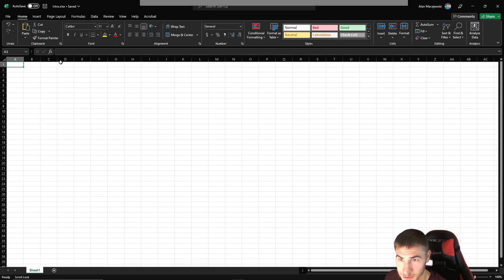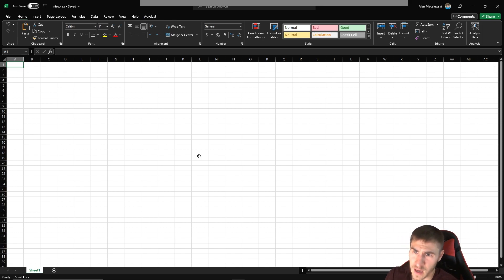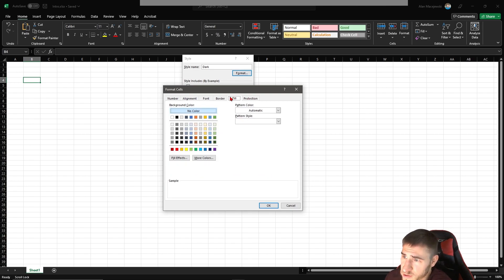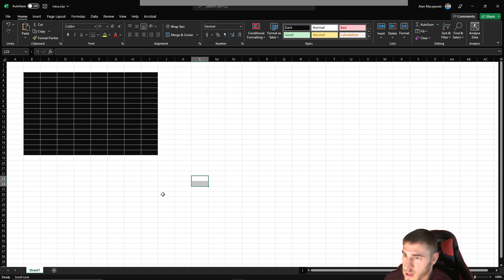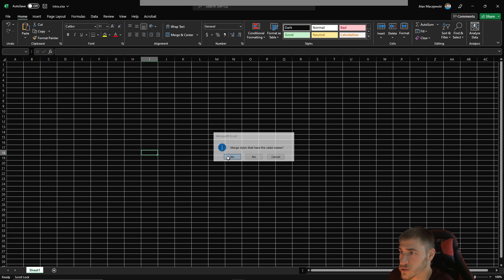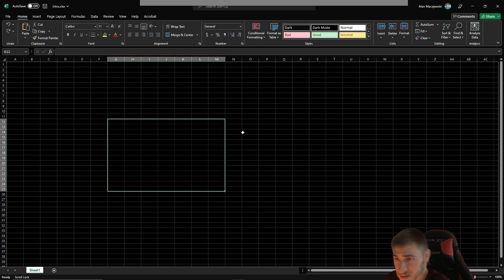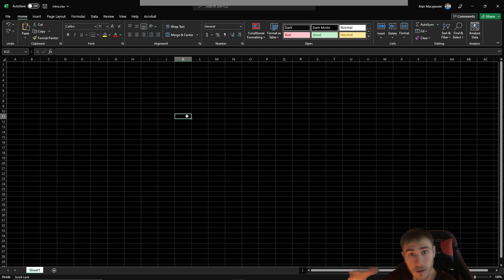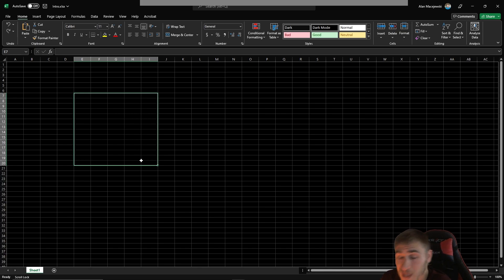Excel for Architecture Into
In this video, we look at an introduction to using Excel for architecture and everything Revit. We even look at how I make my own "Dark Mode" version of Excel. There will be lots more on Excel and data for architecture in the future!